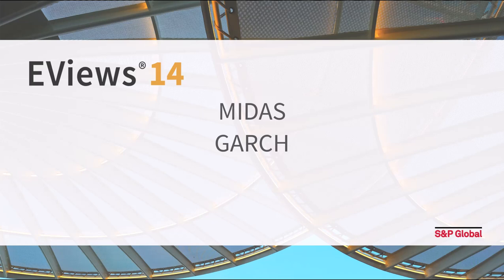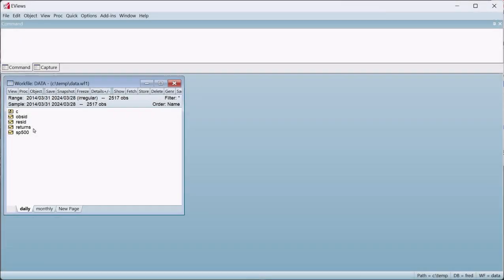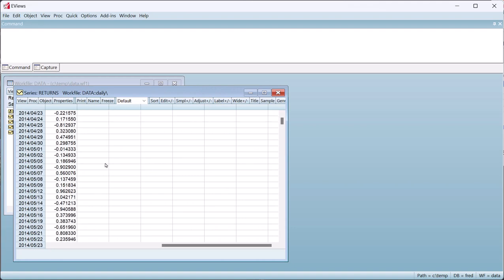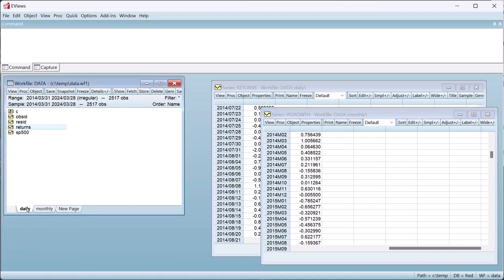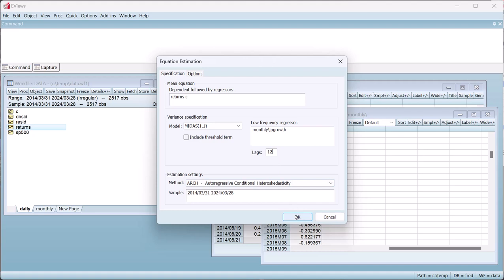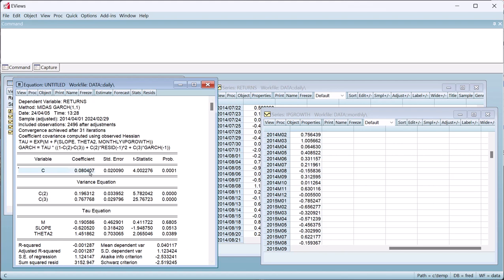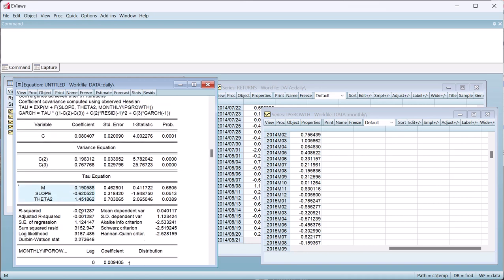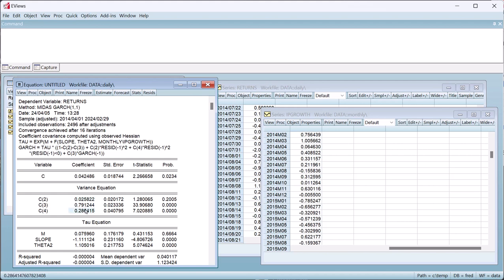MIDAS GARCH in EViews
A demonstration of MIDAS GARCH estimation in EViews 14.